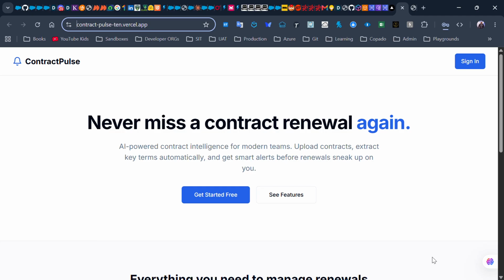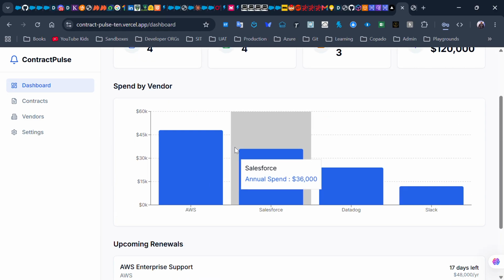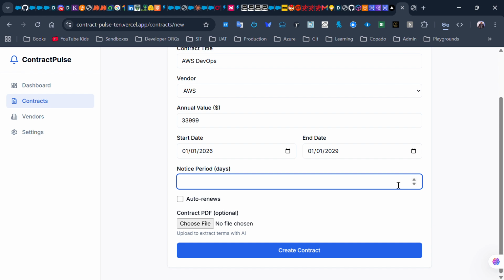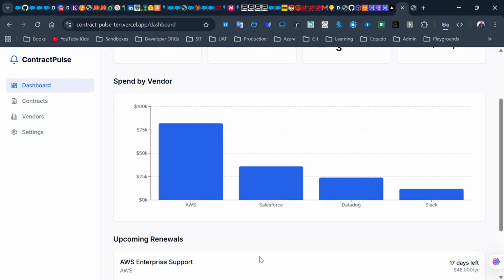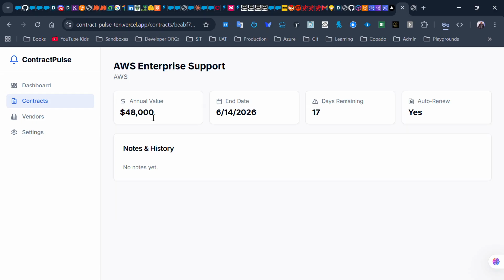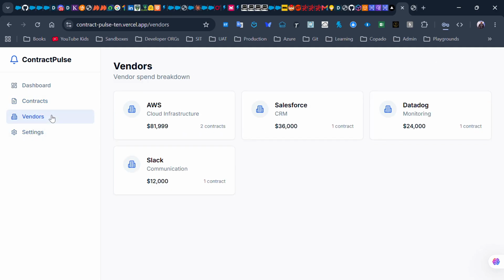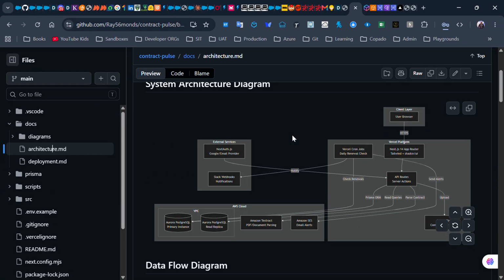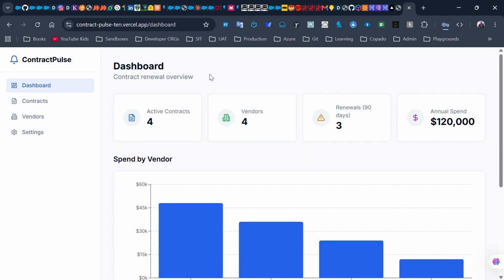ContractPulse — Contract Renewal Intelligence Google Chrome 2026 05 28 12 19 44